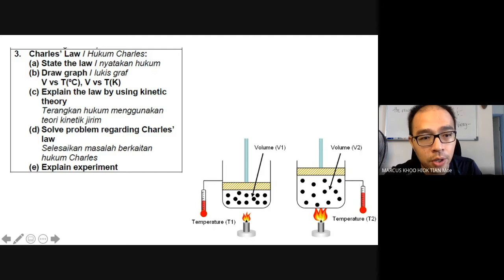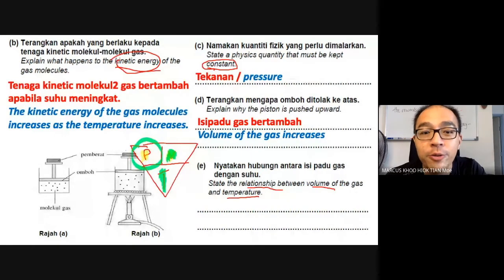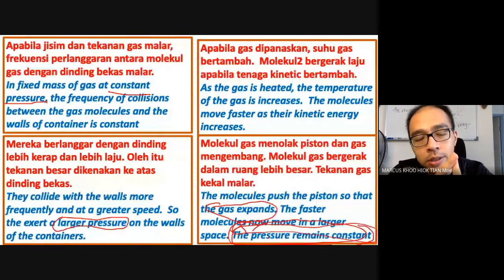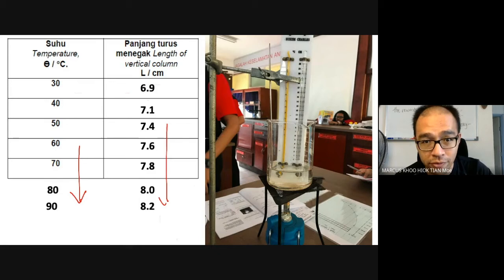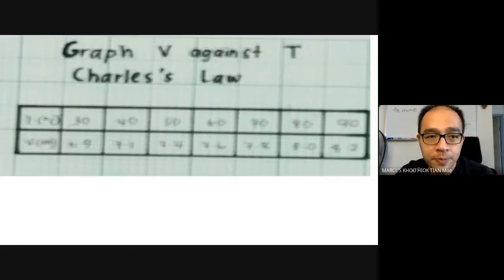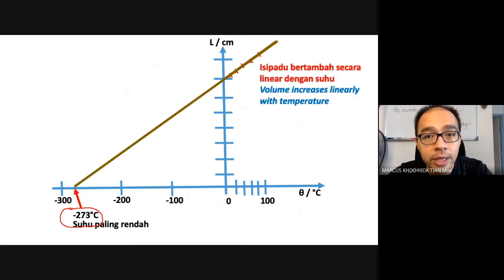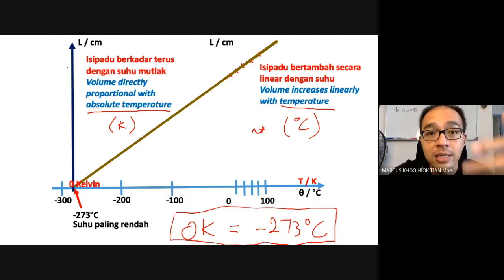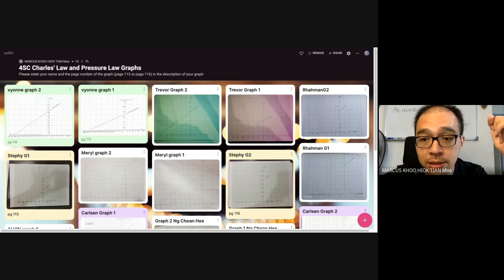OCS 2021: Physics Form 4 4.4 Gas Laws (Part 3)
We look today at Charles' Law and the SI unit for temperature, Kelvin.